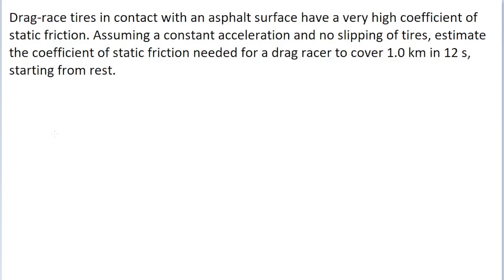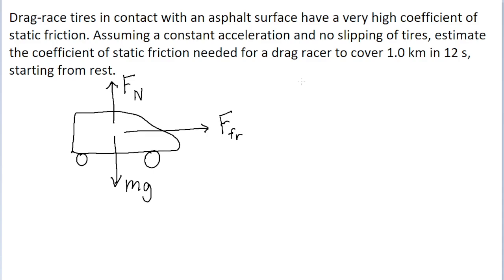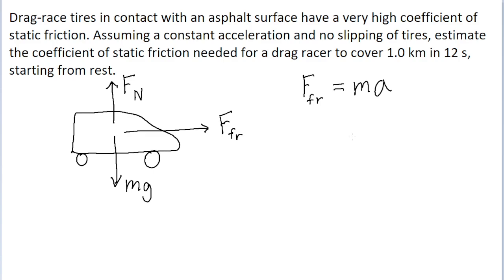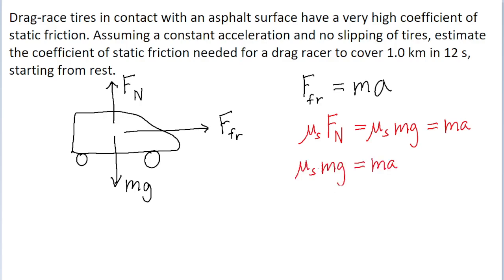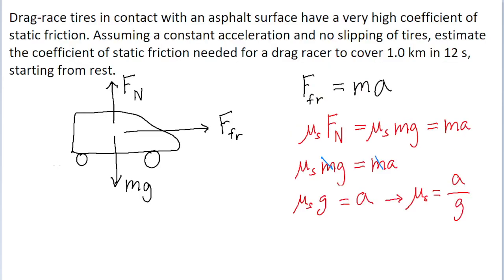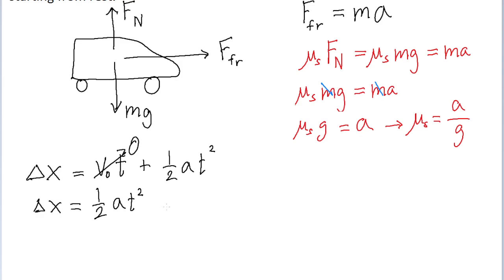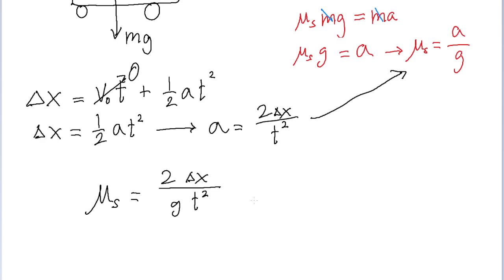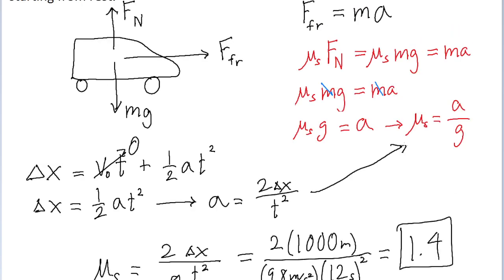Drag-race tires in contact with an asphalt surface have a very high coefficient of static friction.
Drag-race tires in contact with an asphalt surface have a very high coefficient of static friction. Assuming a constant acceleration and no slipping of tires, estimate the coefficient of static friction needed for a drag racer to cover 1.0 km in 12 s, starting from rest.